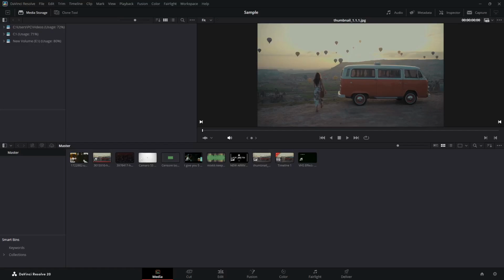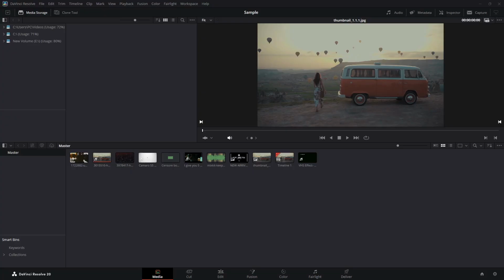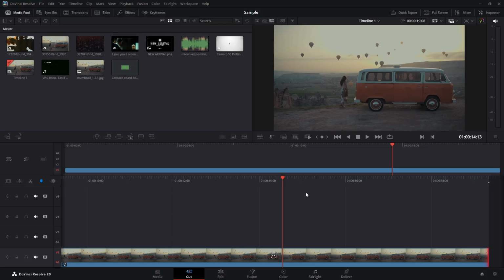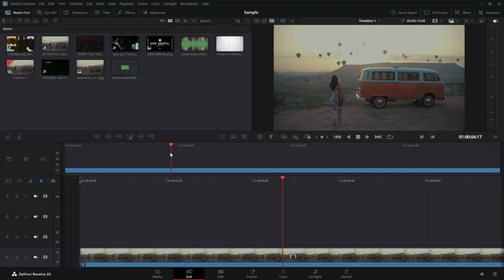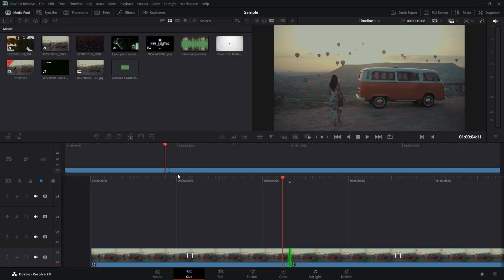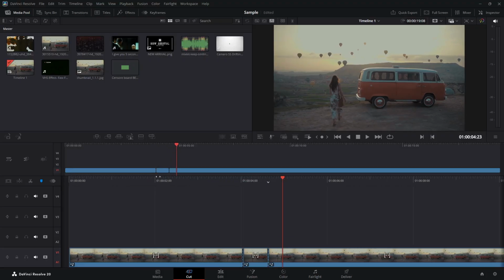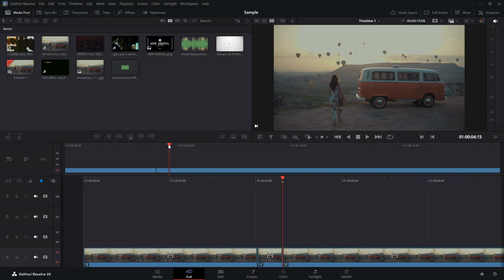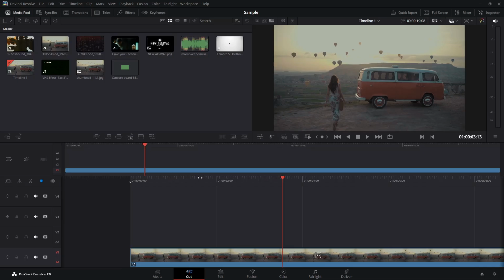How To Split And Rejoin Original Source Clips In DaVinci Resolve (Tutorial 2026)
Along the way, you'll learn how to split clips DaVinci Resolve, rejoin source clips DaVinci Resolve, separate video segments DaVinci Resolve, combine cut clips DaVinci Resolve, editing original media DaVinci Resolve, undo split clips DaVinci Resolve tutorial, merging video clips DaVinci Resolve, divide and link clips DaVinci Resolve, working with source clips DaVinci Resolve, DaVinci Resolve cut page workflow, edit timeline clips DaVinci Resolve, reconnecting video segments DaVinci Resolve